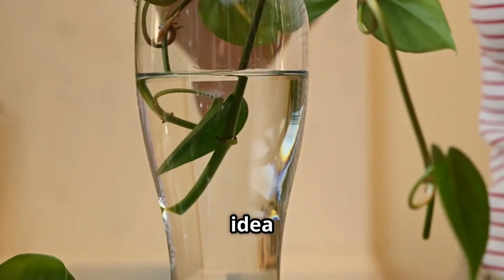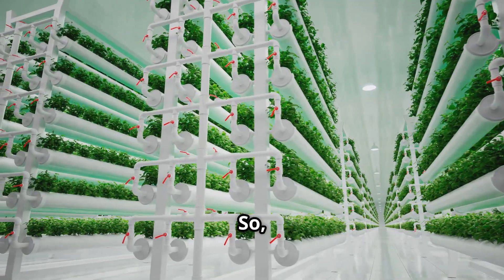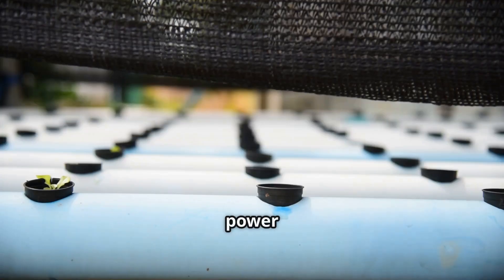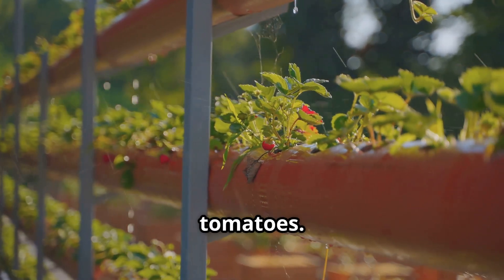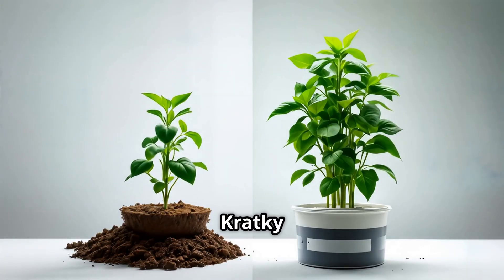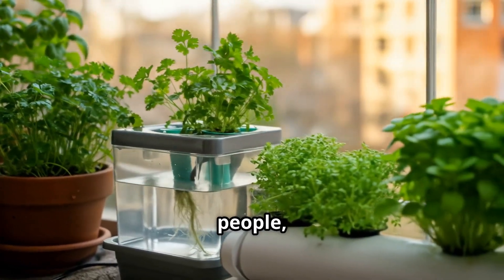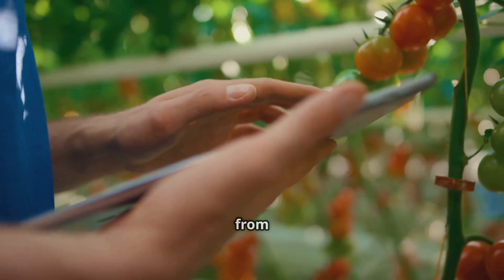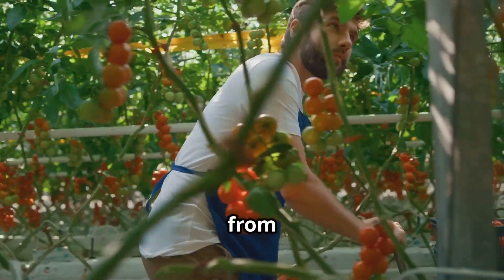A Comparison The Best Hydroponic System Guide - hydroponics360.com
By  @FosterOliverr : Which Hydroponic System Is Right for You? | Beginner to Advanced Guide 🌿💧

Confused about where to start with hydroponics? From simple jars to high-tech misting systems, this video breaks down the 6 most popular hydroponic setups—so you can find the one that fits your space, budget, and goals.

💡 Quick comparisons of:
✔️ Deep Water Culture (DWC) – beginner-friendly & budget-proof
✔️ NFT (Nutrient Film Technique) – efficient flow for leafy greens
✔️ Ebb and Flow – ideal for fruiting plants with a bit more setup
✔️ Drip Systems – precise watering, highly adaptable
✔️ Aeroponics – maximum oxygen, maximum growth (and upkeep!)
✔️ Wick Systems – no power, no problem—great for low-maintenance herbs
✔️ Kratky Method – set it, and forget it

📋 We’ll also help you factor in:
✅ Your space
✅ Your plant types
✅ Your budget
✅ Your available time

Whether you're just getting started or ready to level up, this guide will help you choose wisely—and avoid root-clogging mistakes like I made early on.

👉 Watch now and start building the system that fits your lifestyle.
🔔 Follow for hands-on hydroponic tips, system guides, and honest grower insights.